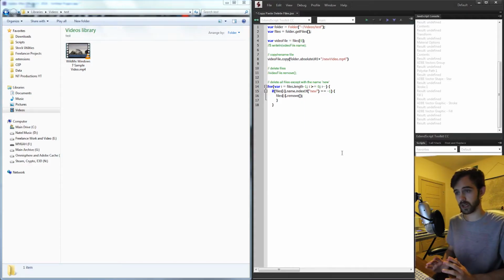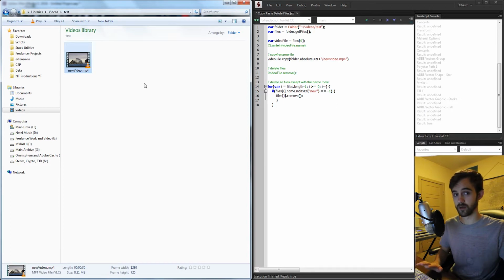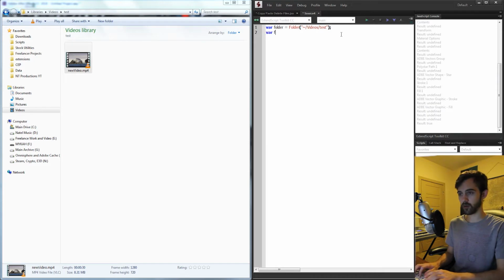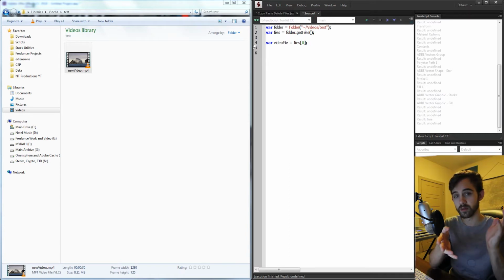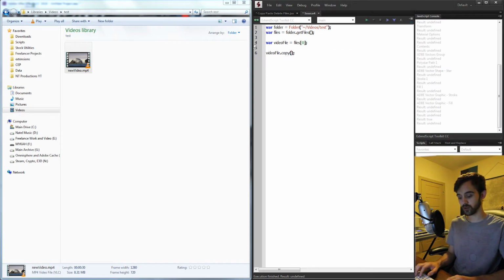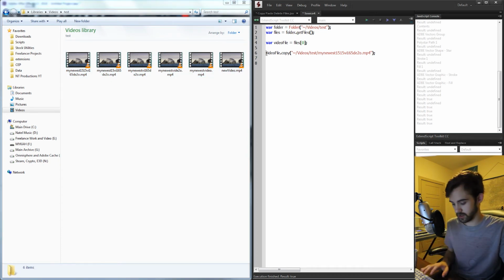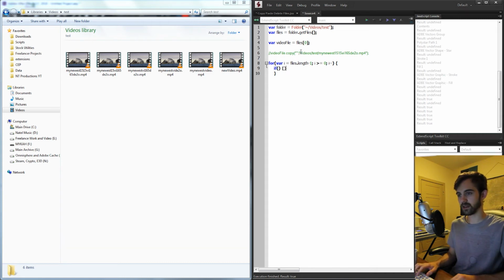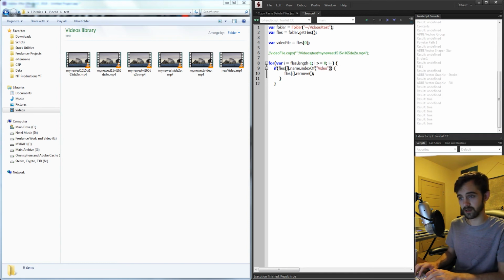ExtendScript QuickTip - Copy, Paste, Delete Files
You can have quite a bit of control over the files on your OS using scripts! Today we go over copying/pasting, and deletion of files!
extendscript quicktip files Become a channel member to help support and get access to perks